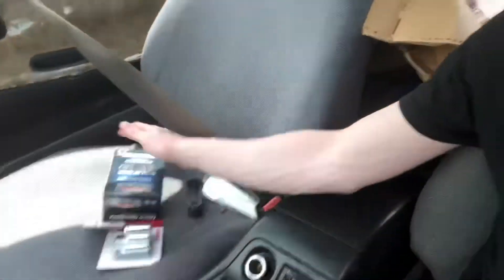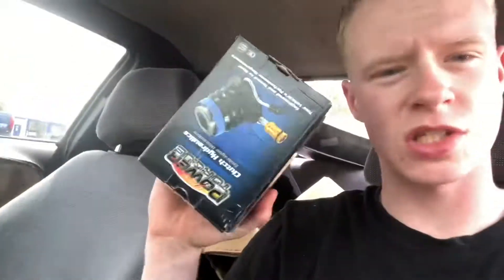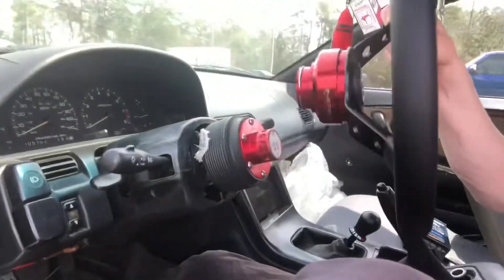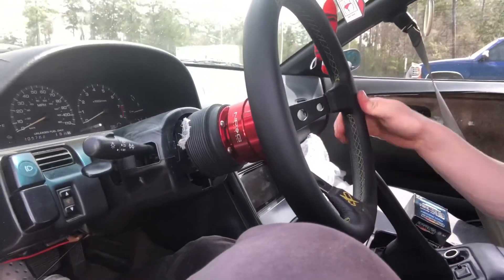New Project!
Back with my long awaited not-so impressive dream car.